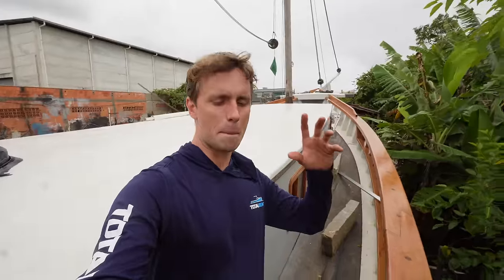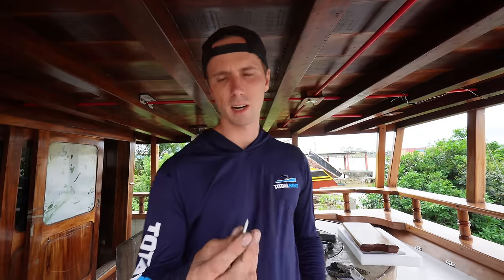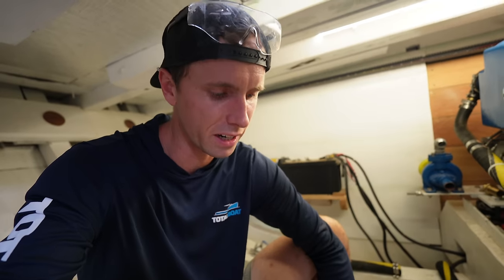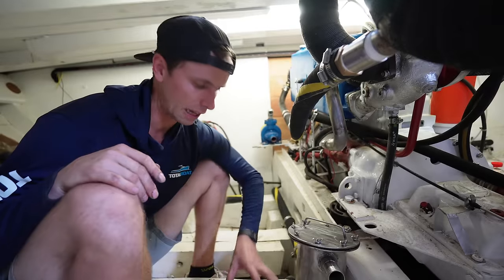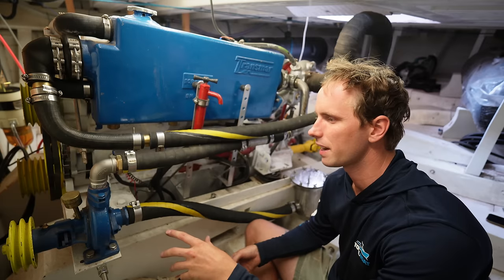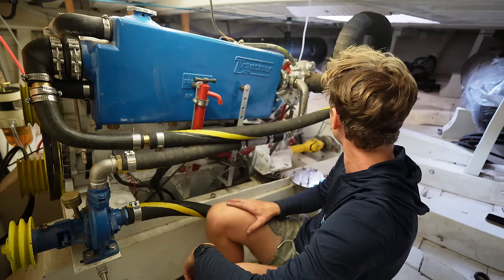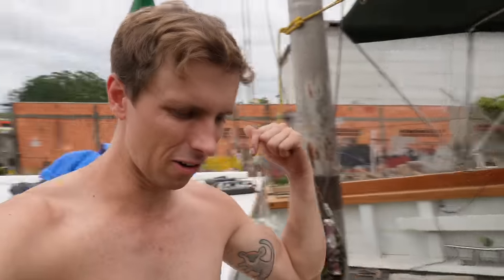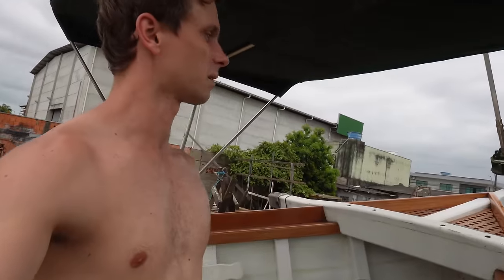Wooden boat refit: We have engine cooling and added some shade to the deck — Sailing Yabá 174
In this episode of our boat restoration, we add the salt water intake for the cooling system of our engine and install our bimini.